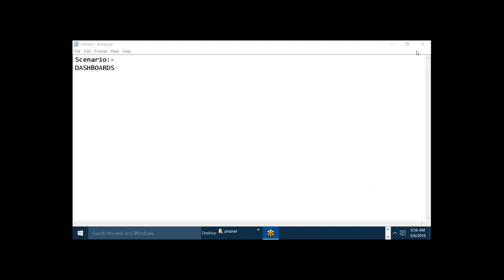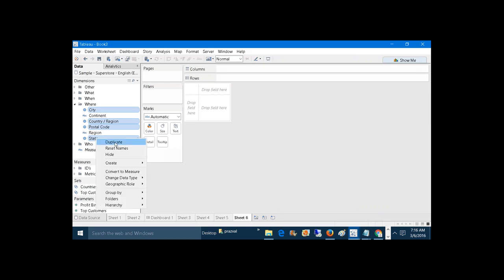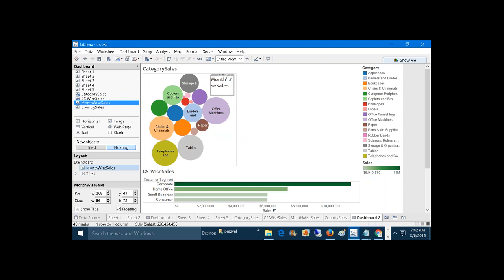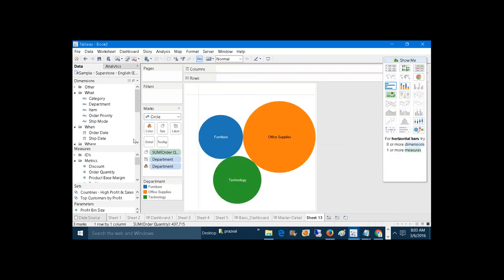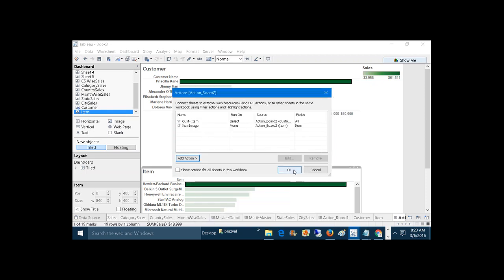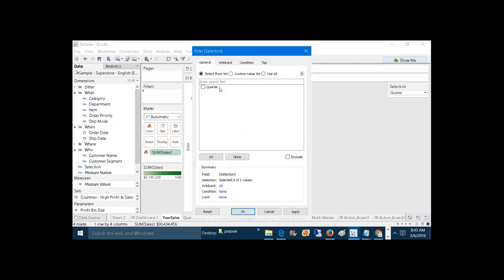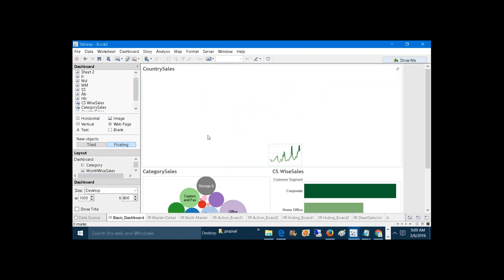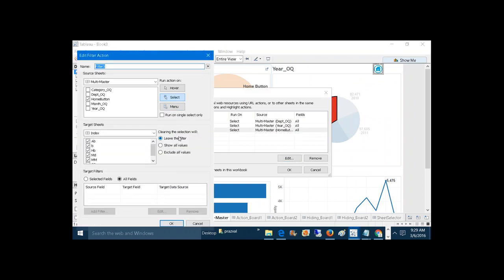(class34) Tableau Developer Tutorial for Beginners || DASHBOARDS